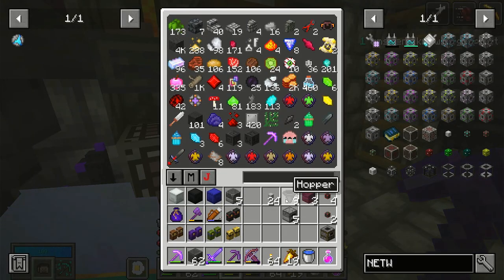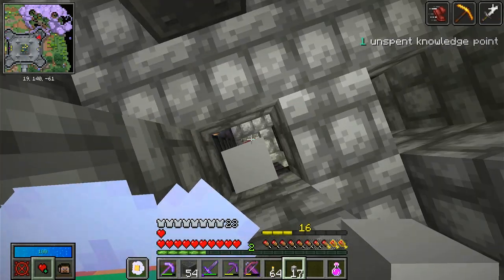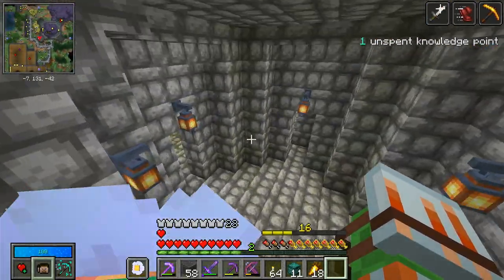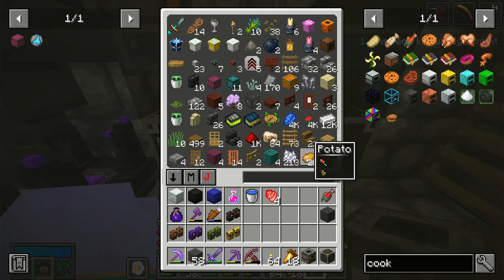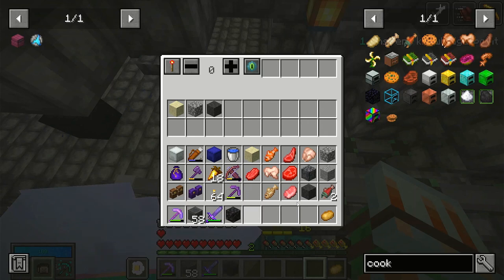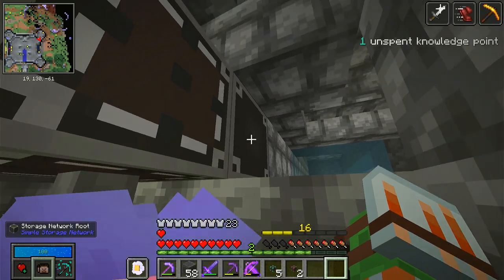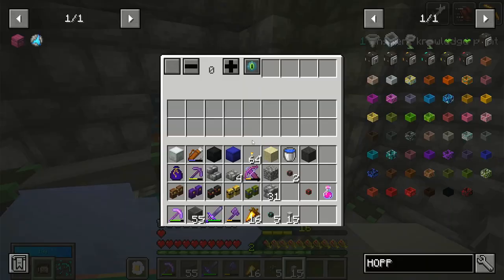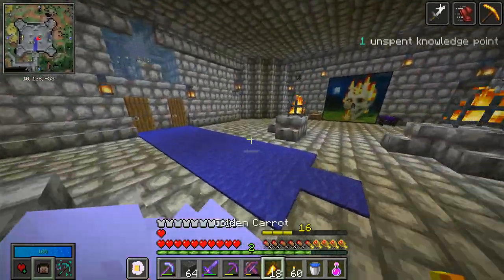Vault Hunters Skyblock EP14 Auto Smelting System…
Today we are going to be playing Minecraft Skyvault Version! A mod for minecraft by @iskall85 and the Vault Hunters Team! Let's Vault!

I have tons of other videos on my channel for you to check out.

▶ @patriot_275 on Instagram, Twitter, and Youtube